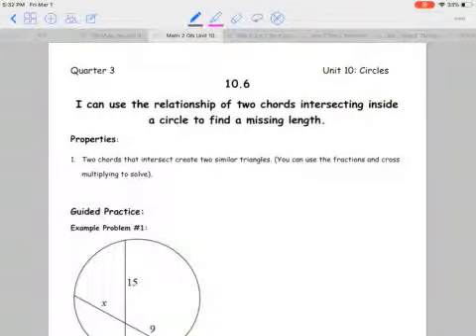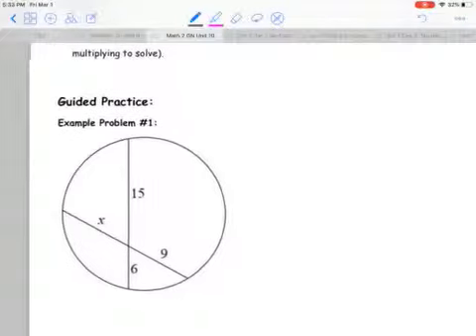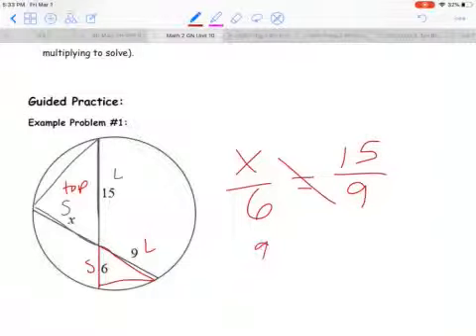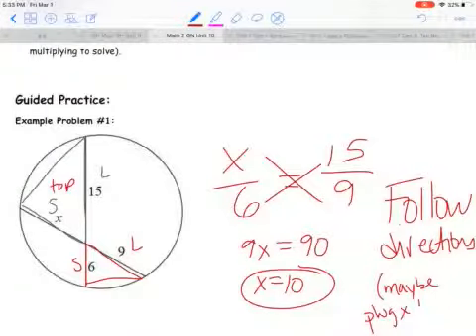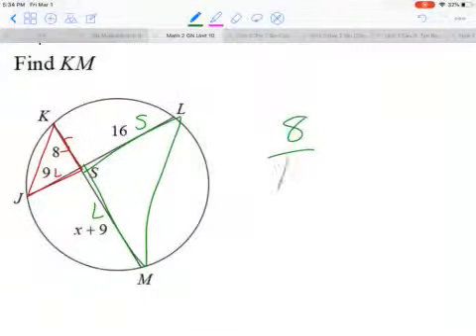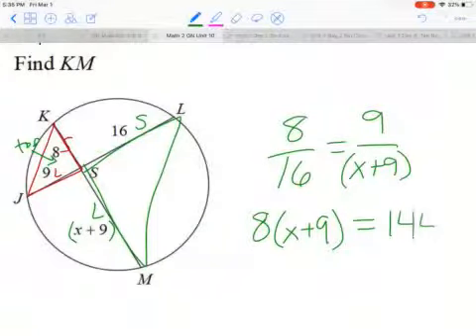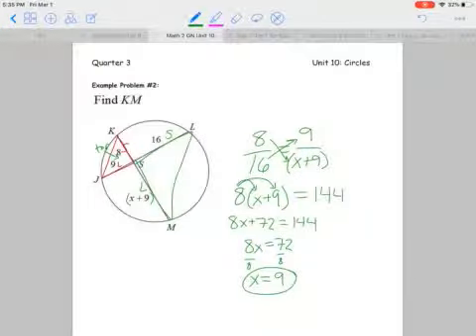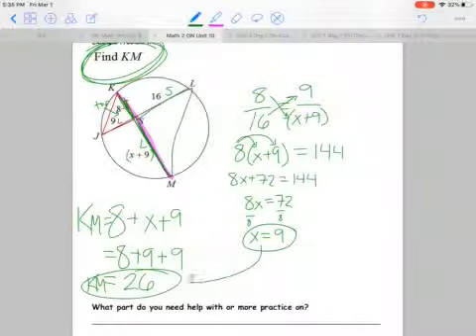10.6 Two Chords